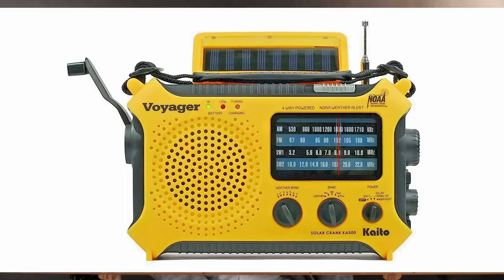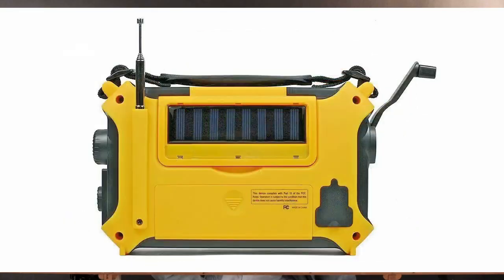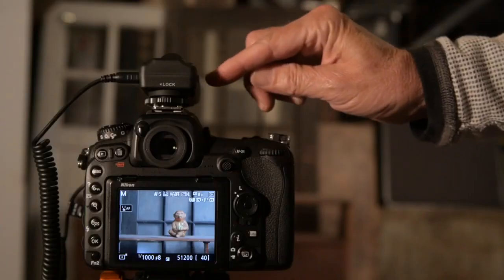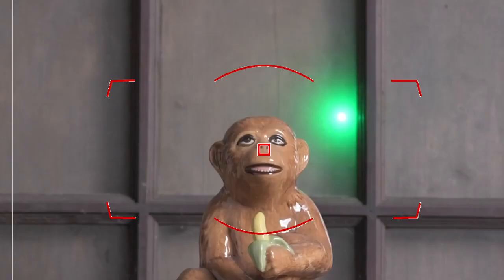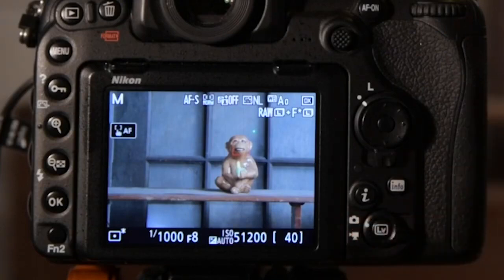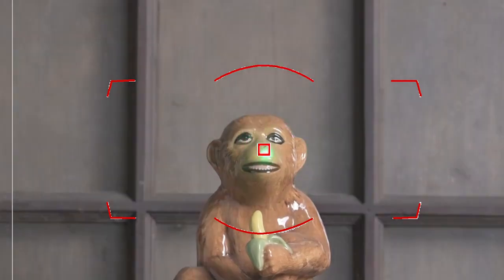AccuFocus v1, a better dot sight gadget than DF-M1 or EE-1 from Nikon and Olympus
Better than Nikon Dot sight, DF-M1, and Olympus EE-1 Dot Sight, Tekpower introduce the first Laser directed Pointer that helps people focus on the spot without seeing through the camera's view finer. It helps to take a quick action   .